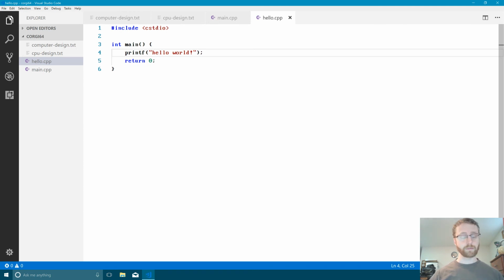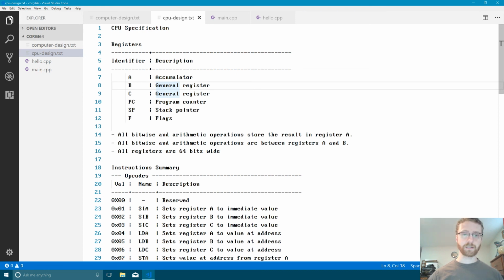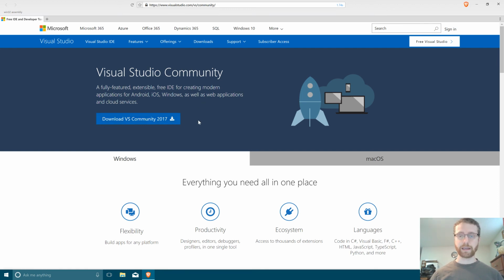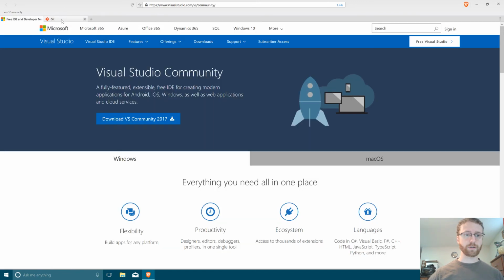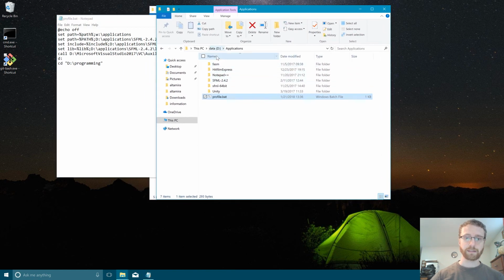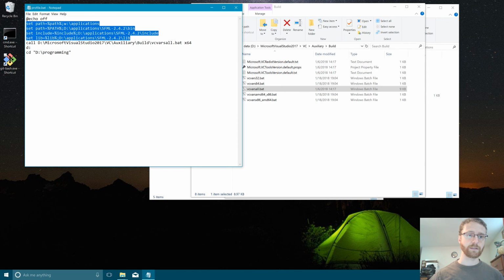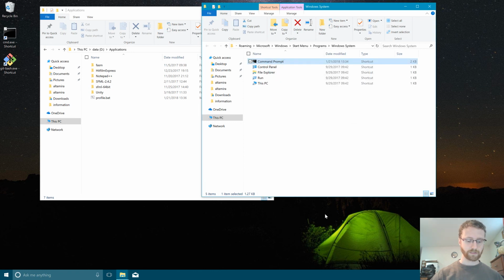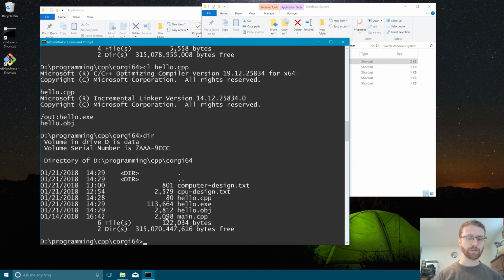Corgi64 #1: Introduction and Development Environment Setup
Welcome to the Corgi64 project! Here we will build a simulation of a computer from scratch in c++. In this first video we will go over the motivations of the project as well as how to setup your development environment.